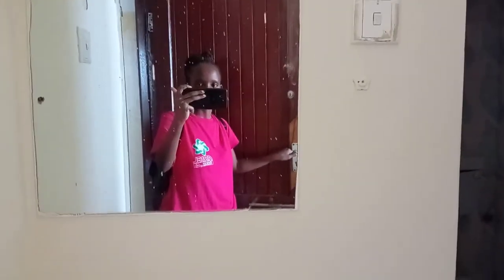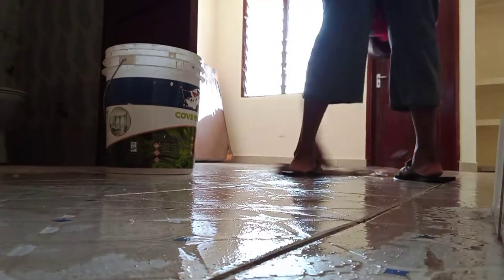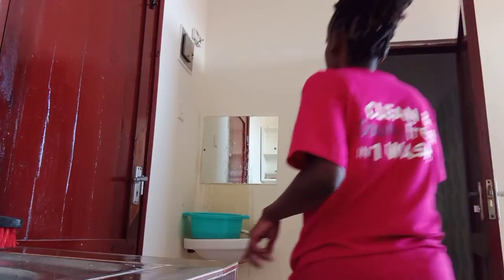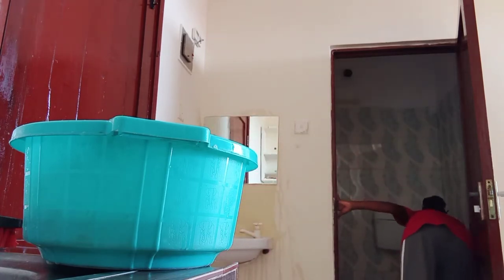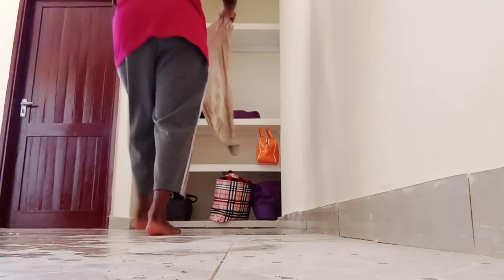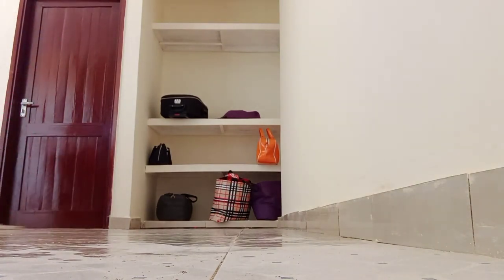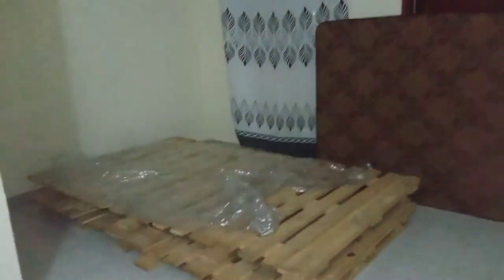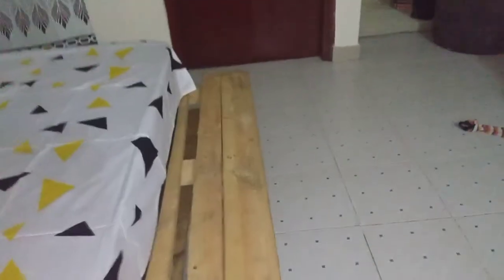Empty Bedsitter Tour/Cleaning an Empty Bedsitter/ Moving out /Moving In / Living Alone Series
I am on a new Journey and I want to take you with me